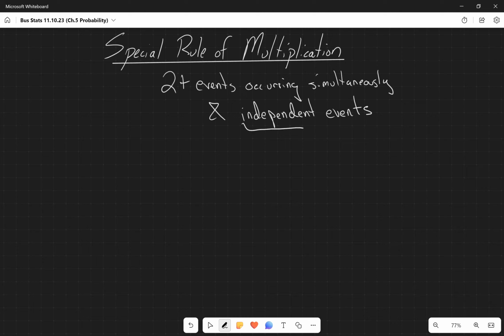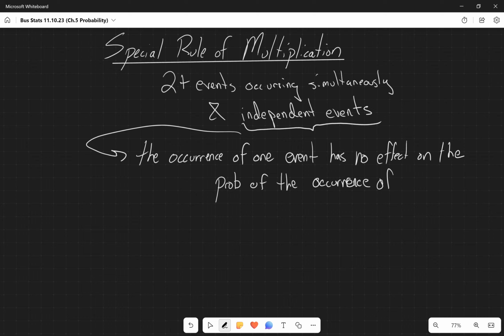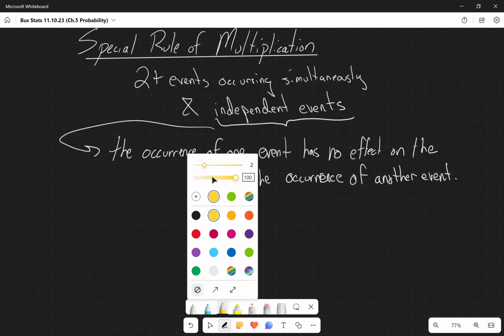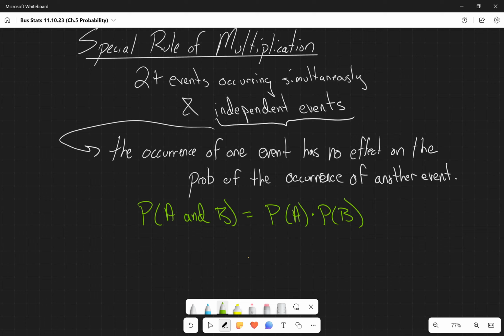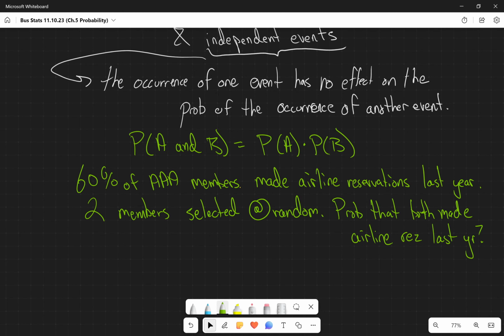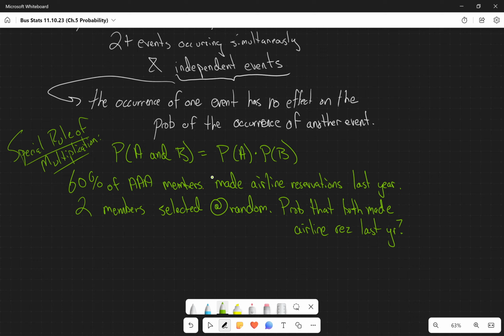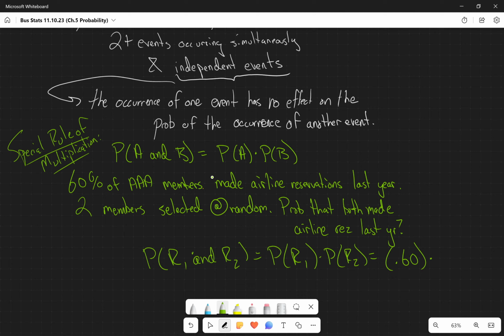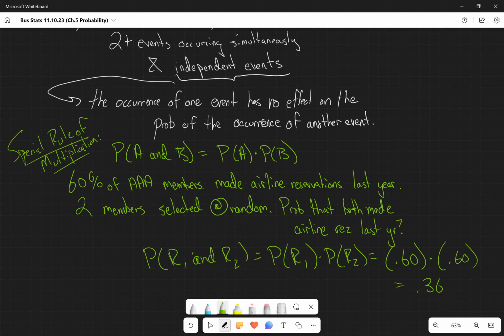Special Rule of Multiplication & Joint Probabilities | Business Statistics w/Dr. McCarthy